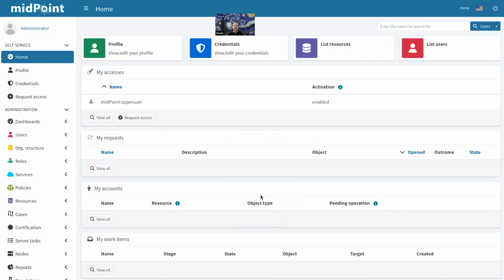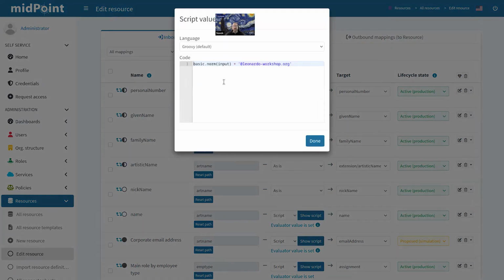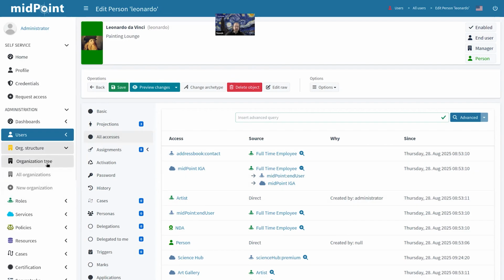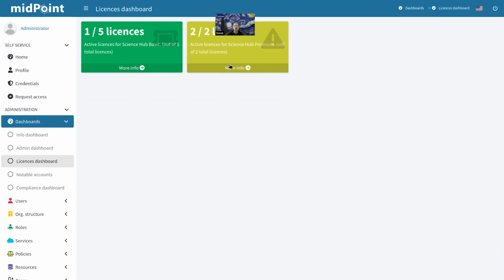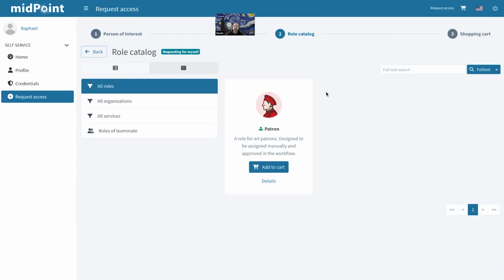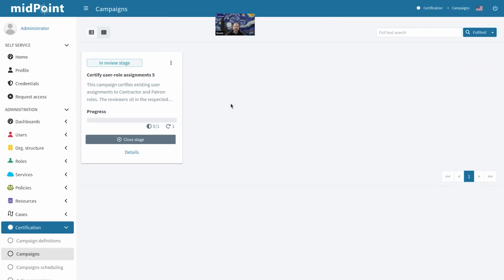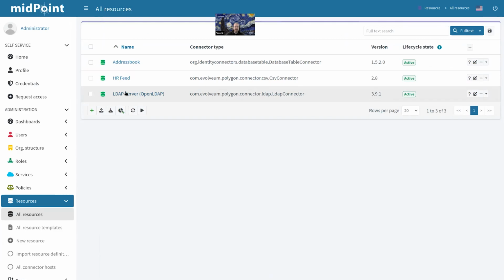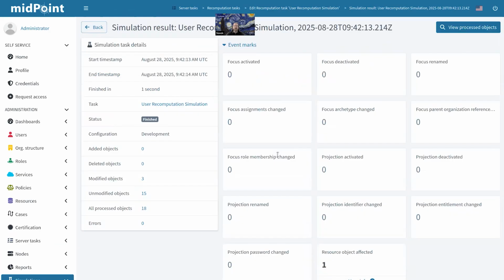MidPoint Live Demo with Slávek Licehammer, Head of Engineering at Evolveum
See midPoint in action: watch Slávek Licehammer, Head of Engineering at Evolveum, walk through a live demo highlighting some of midPoint’s powerful features. Want to explore more? Launch the live demo yourself!

⏰ TIMESTAMPS:
0:00 Intro
0:58 Integrations
2:56 Reconciliation and Live Synchronization
5:13 Organizational Structure
5:29 Roles
7:04 Dashboards
8:01 Access Request Process
11:19 Access Certification
13:16 Simulations